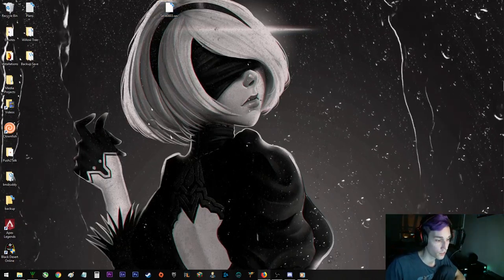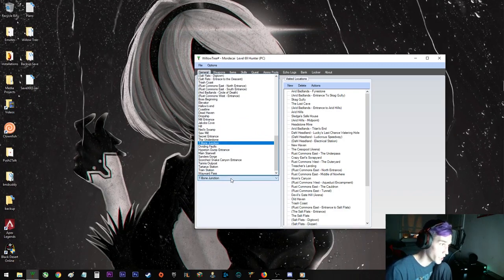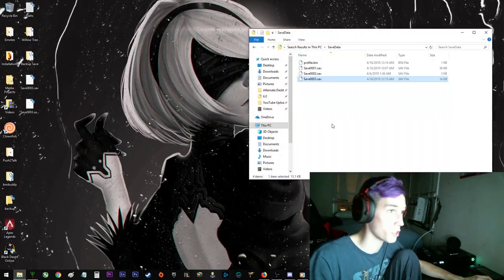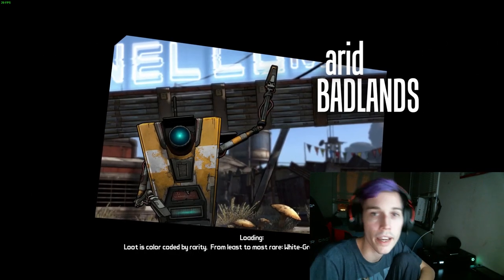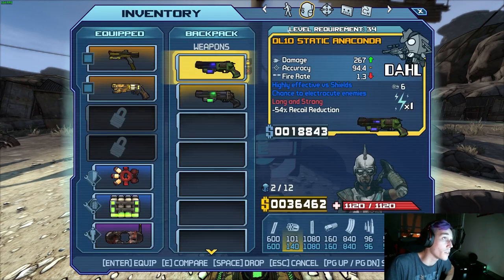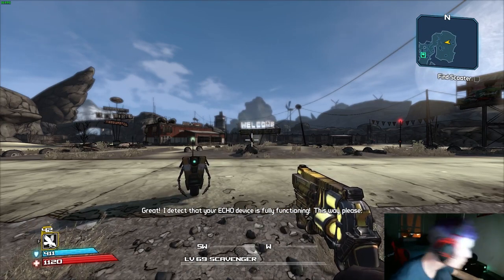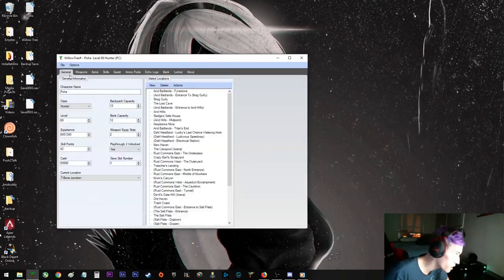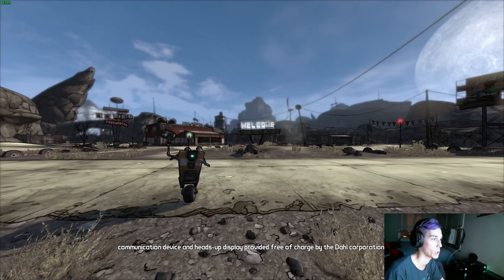How to use WillowTree to Mod/Edit Borderlands Saves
This video I'm going to be showing y'all how to use WillowTree to edit your save profiles in Borderlands Game of the Year Edition!